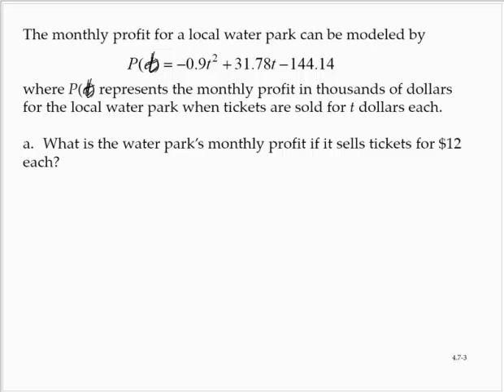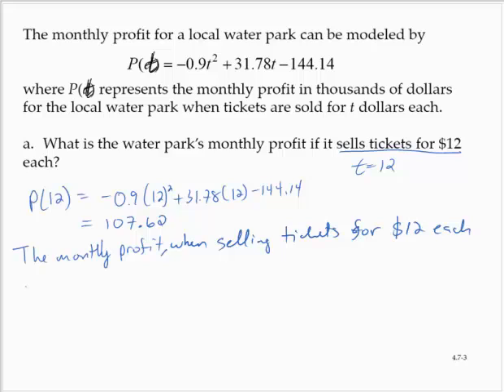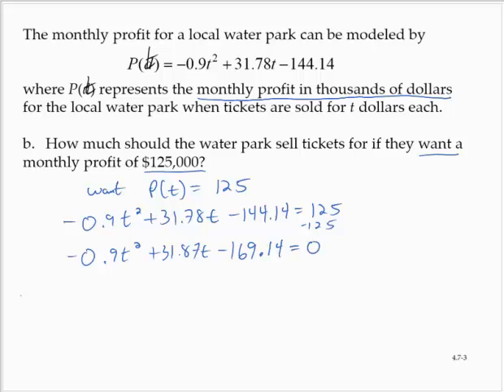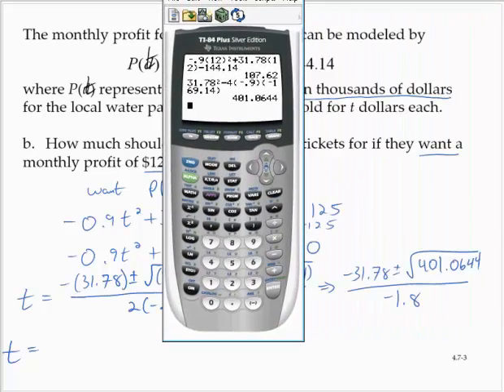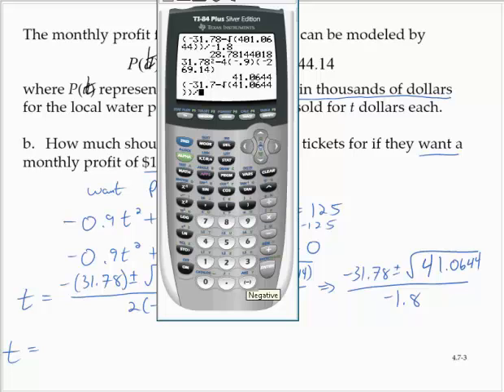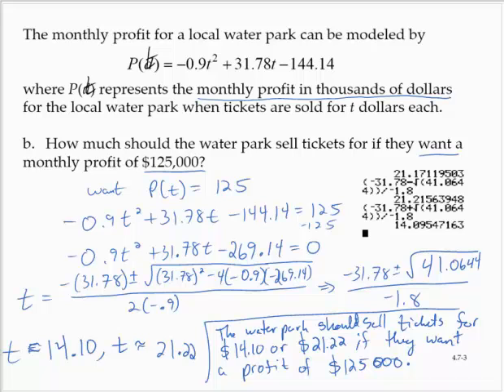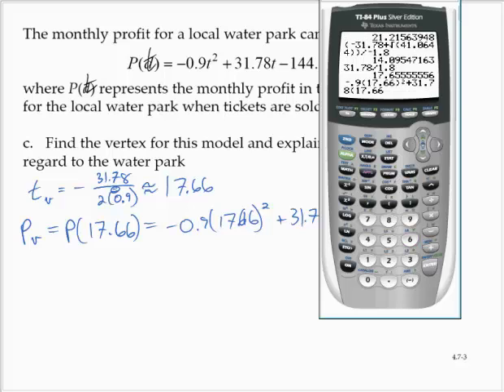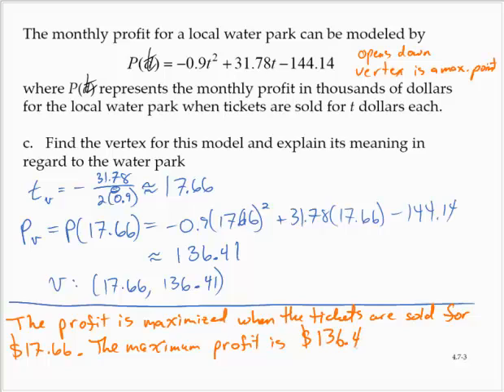Clark 4 7 3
Application with the vertex of a quadratic function